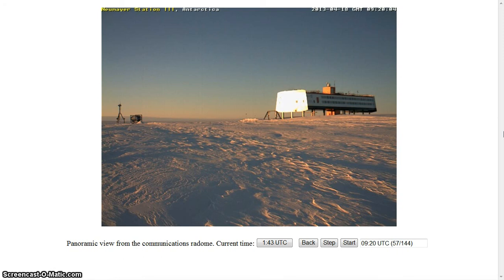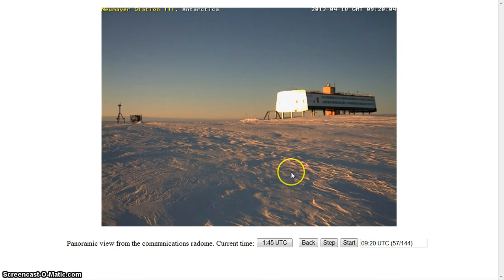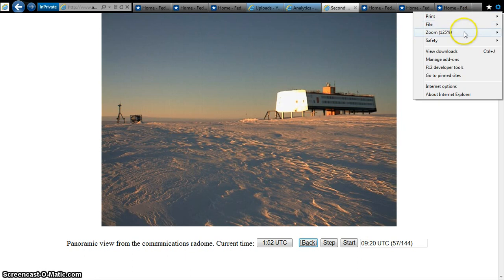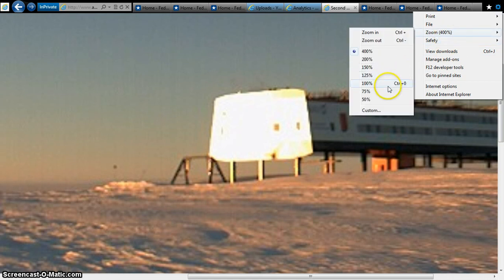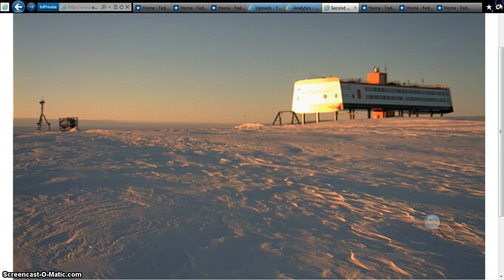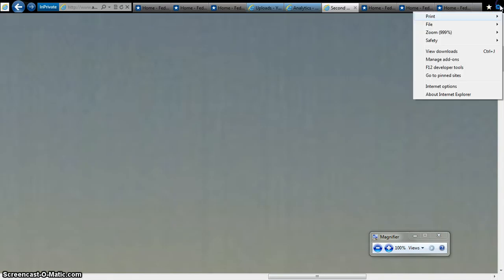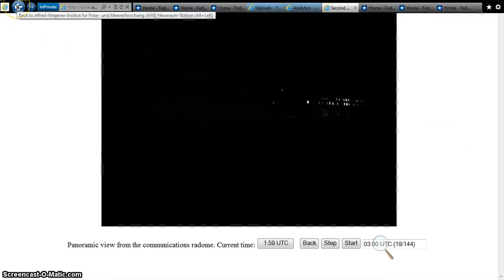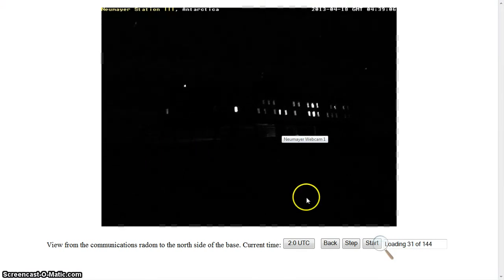HOTTIE NEUMAYER 4/18 BEANOBLACK